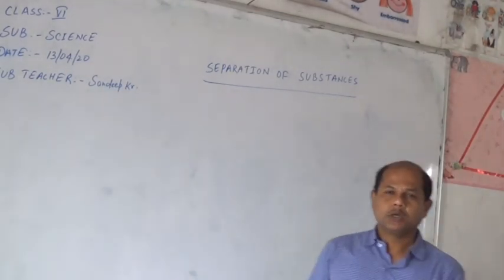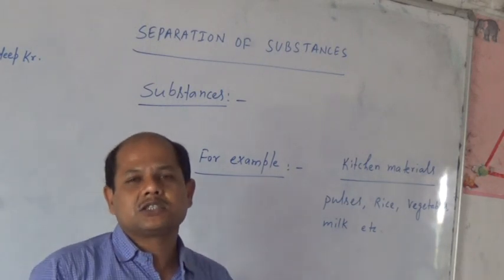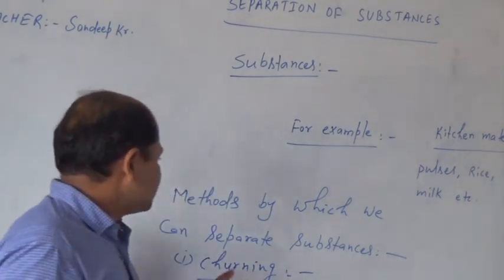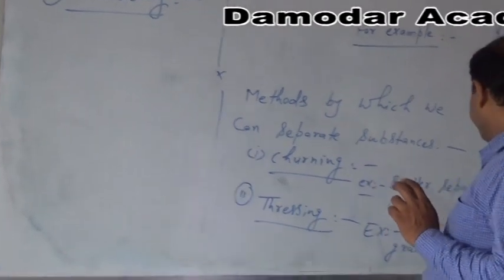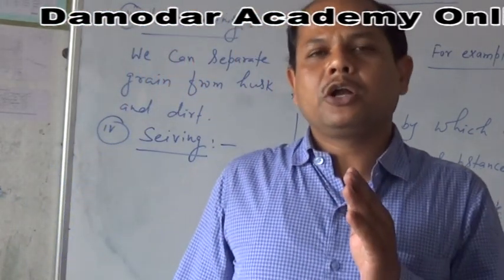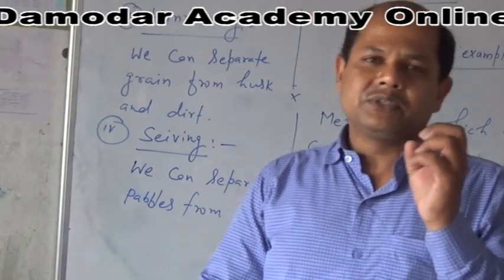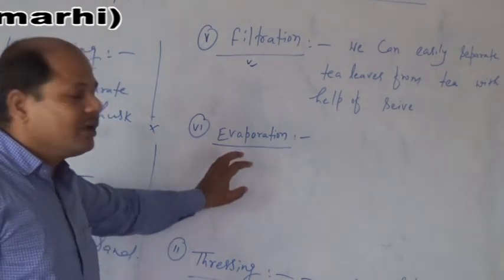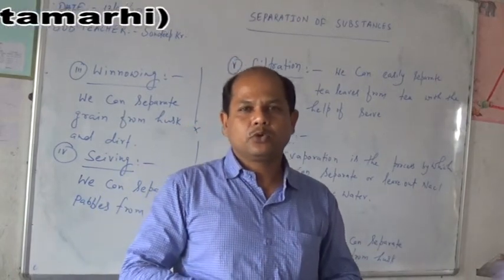Class 6 science separation of substances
In this chapter we study about different methods of separation